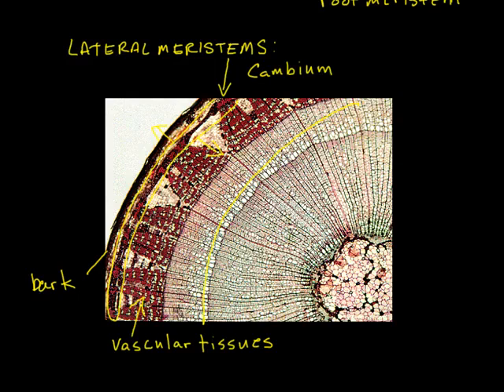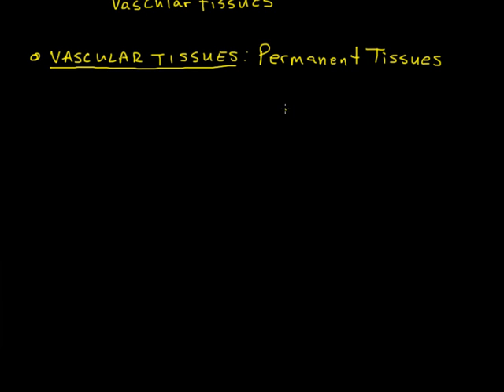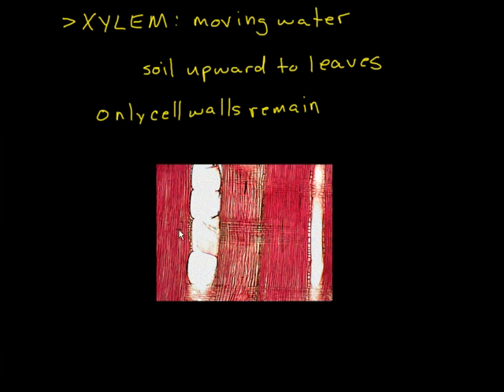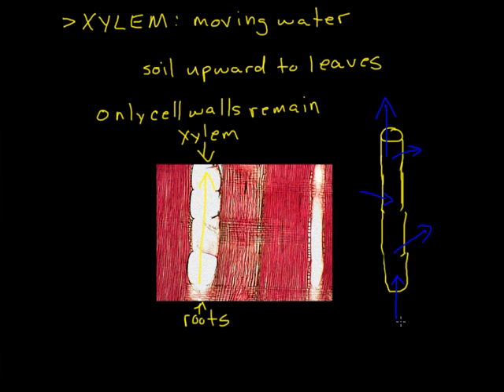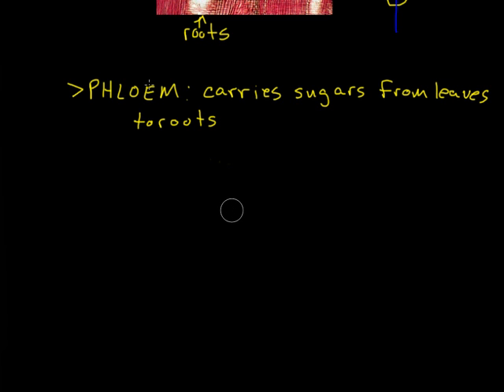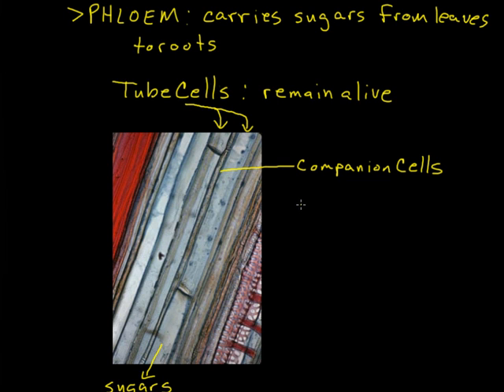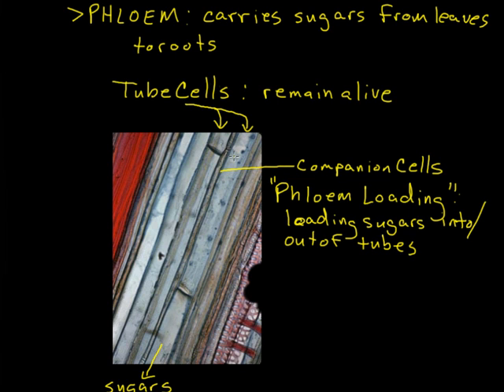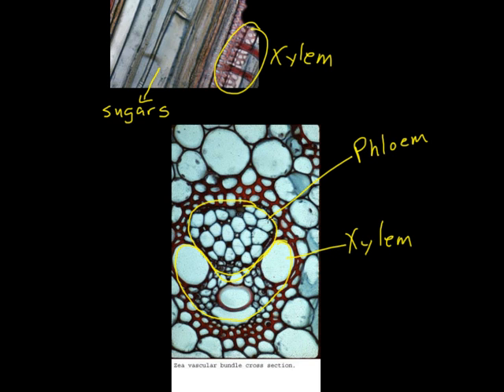Bot 1000 video 3 2 480p